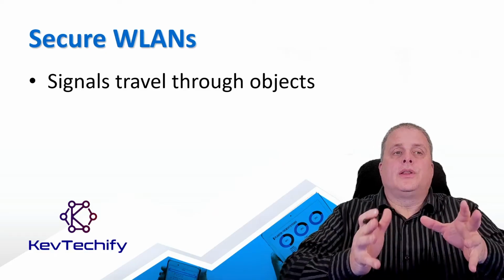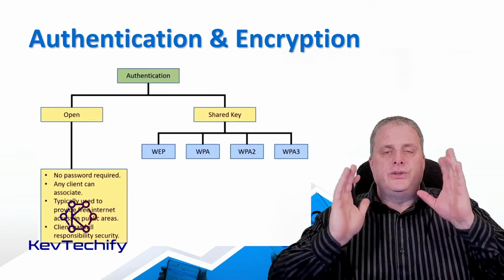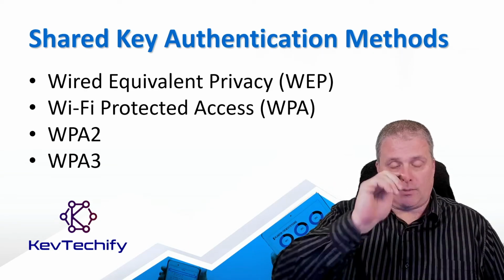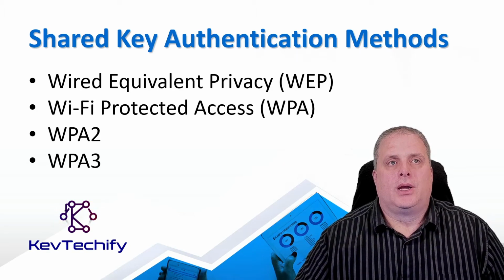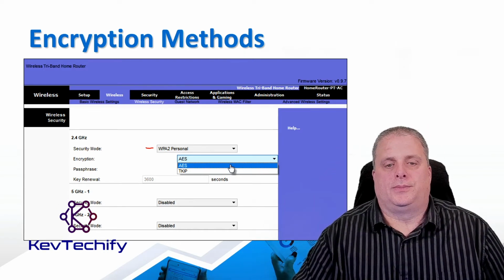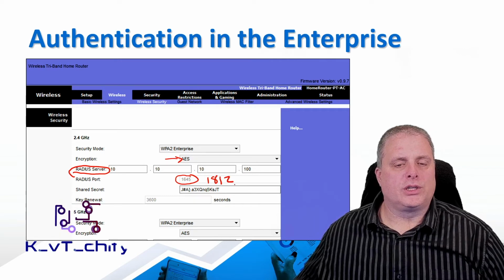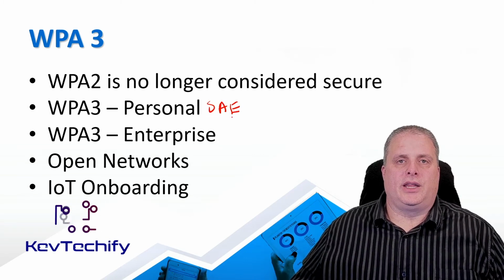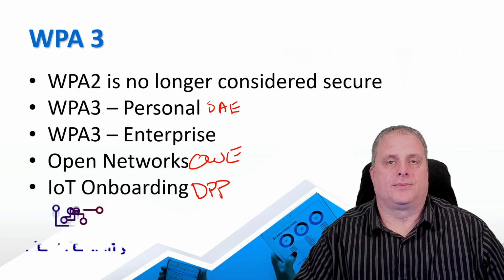Secure WLANs - WLAN Concepts - Switch, Routing, and Wireless Essentials - CCNA - KevTechify | vid 48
In this episode we are going to look at Secure Wireless LANs (WLANs).

We will be discussing Service Set IDentifier (SSID) Cloaking and MAC Address Filtering, 802.11 Original Authentication Methods, Shared Key Authentication Methods, Authenticating a Home User, Encryption Methods, Authentication in the Enterprise, and finally WPA3.

Episode 12 - WLAN Concepts
Part G - Secure WLANs
Video Number: 48